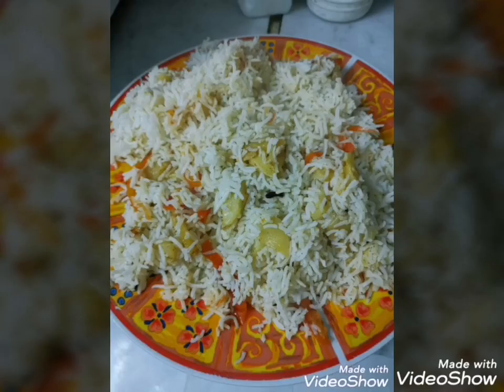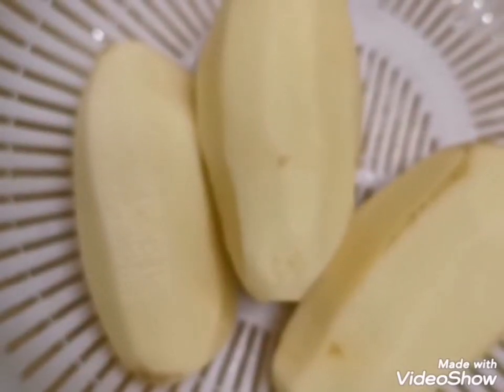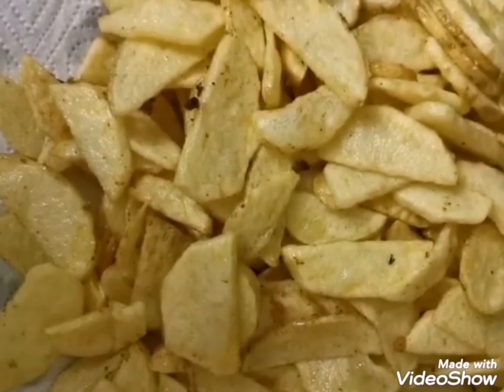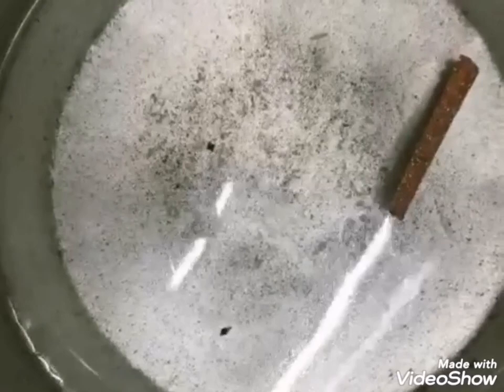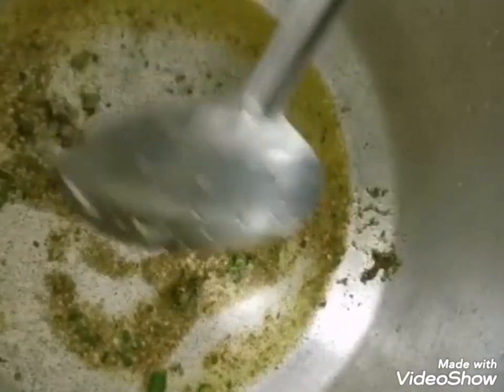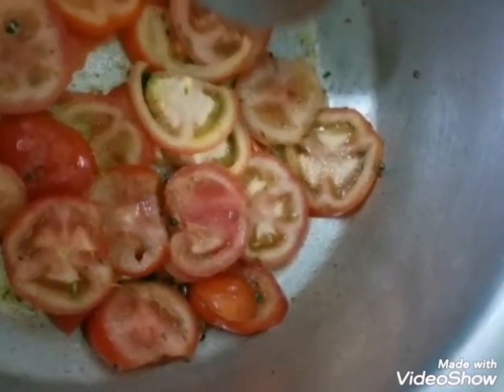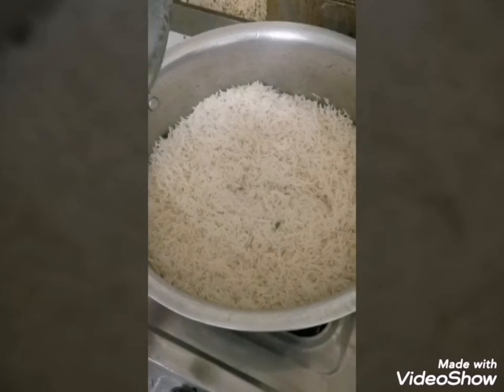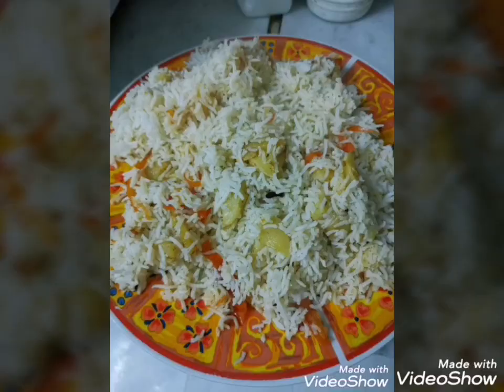How to make tomato potato rice